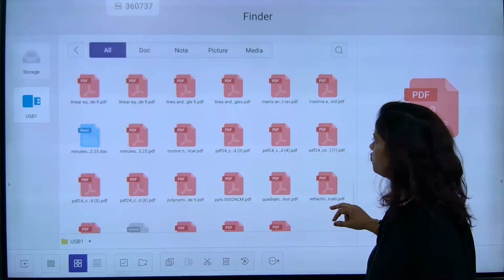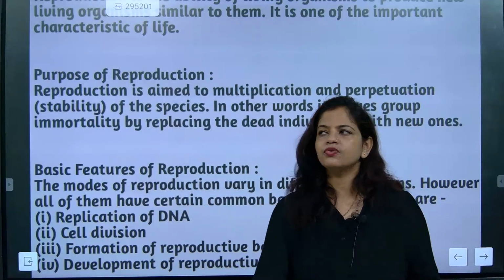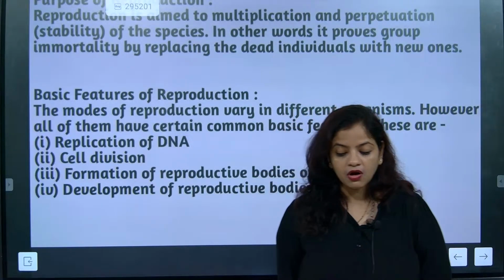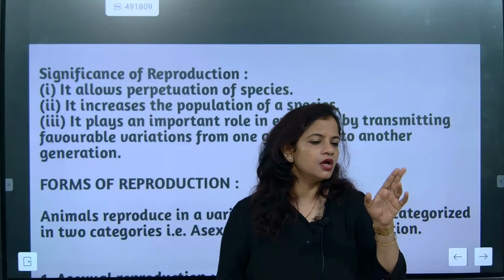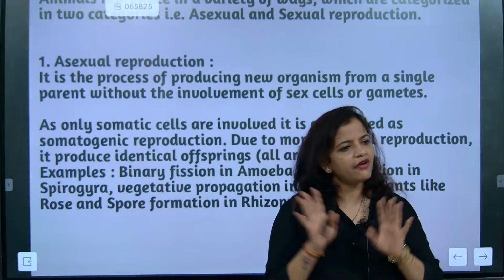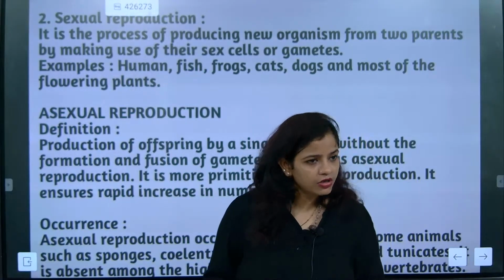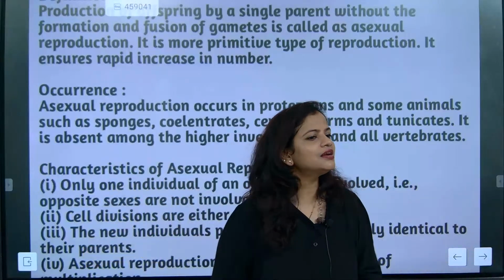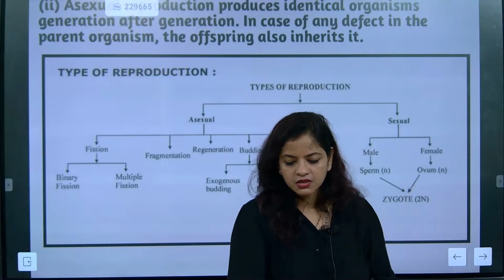reproduction grade 10 ,part 1